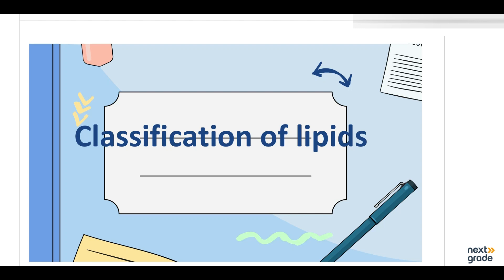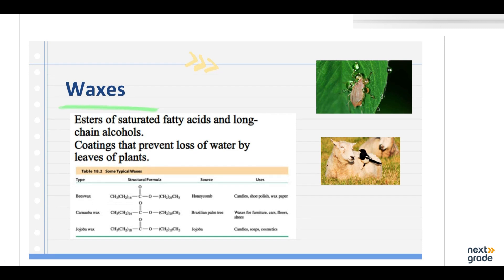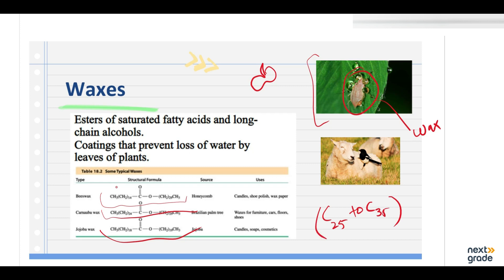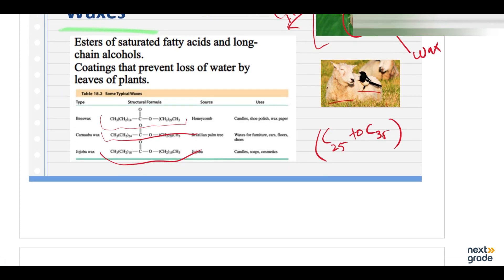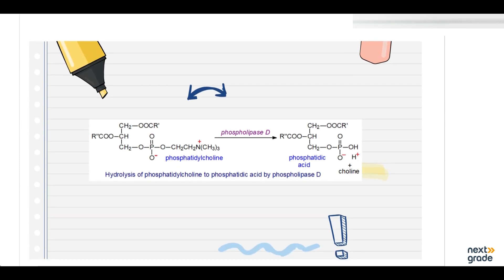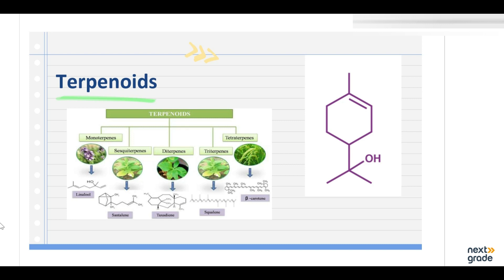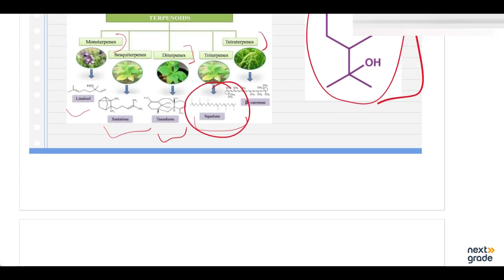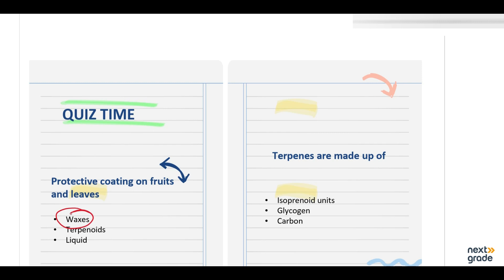Biology | Class 11th | Chapter 2 | Biological Molecules | LEC 7.2 | Classification of Lipids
Biology | Class 11th | Chapter 2 | Biological Molecules | LEC 7.2 | Classification of Lipids | Punjab Textbook Board Lahore.